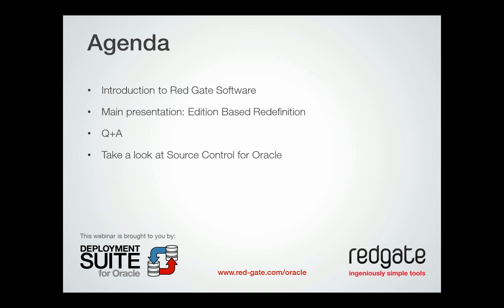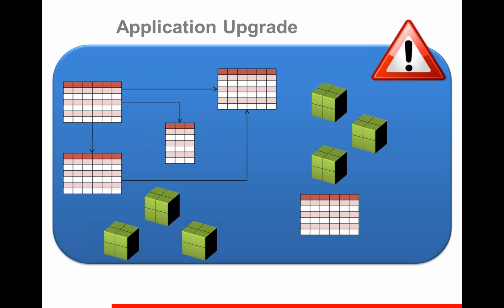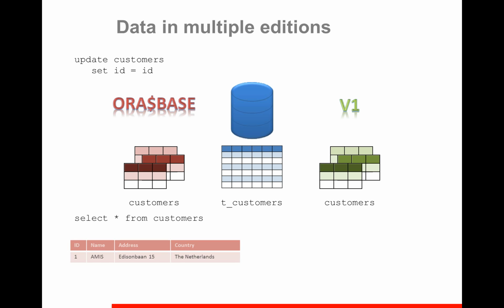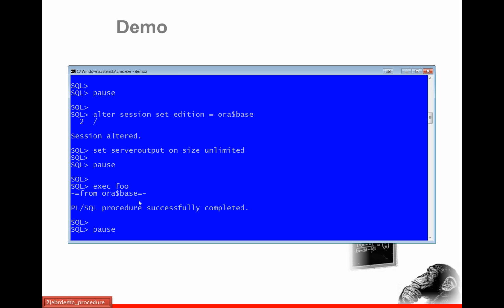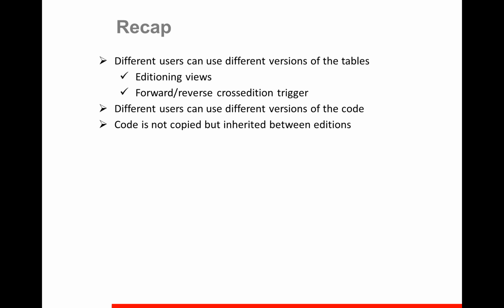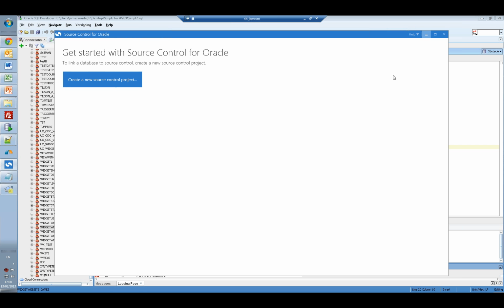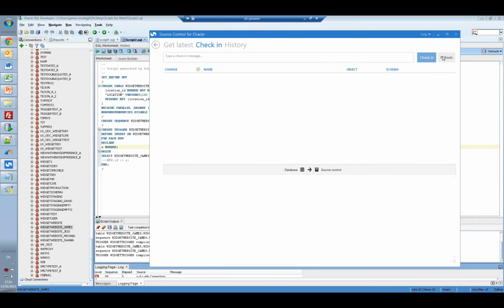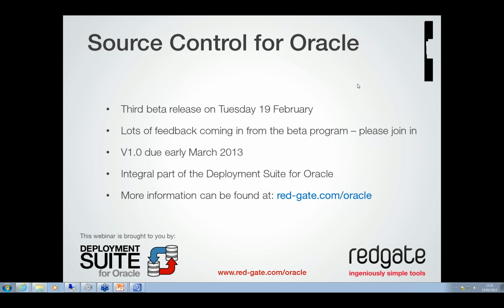Oracle Edition Based Redefiinition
Upgrading critical applications can be very hard and one of the biggest problems organizations face is the availability of the application during the update. Because of the global nature of applications nowadays we want to achieve 99.99% uptime. Since Oracle Database 11g Release 2 Edition Based Redefinition is available to solve this issue.

In this session, Patrick Barel will introduce the ideas behind Edition Based Redefinition and how it can be used. He will look at tables, editioning views, cross edition triggers, and how PL/SQL Code can be changed in the different editions.

After this session you will have a basic idea on how Edition Based Redefinition works and how it might help you in your situation.